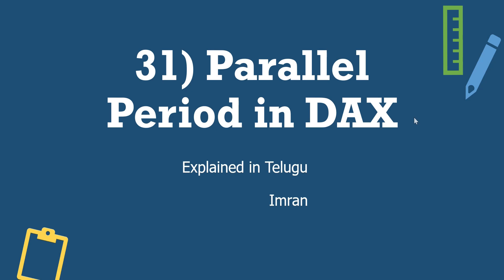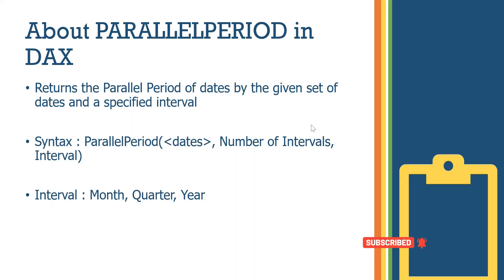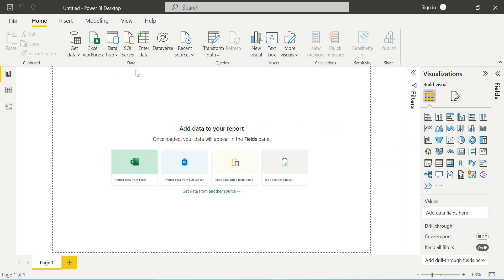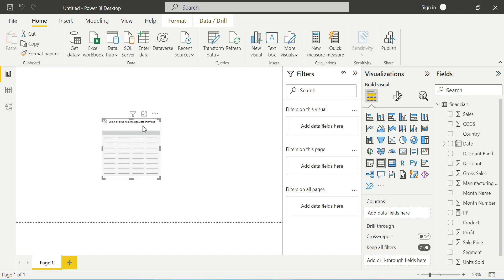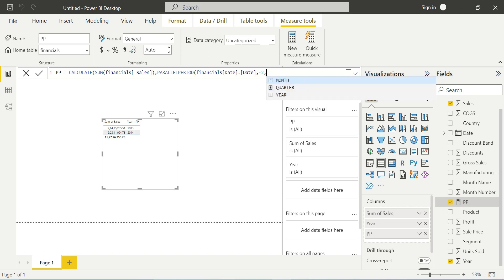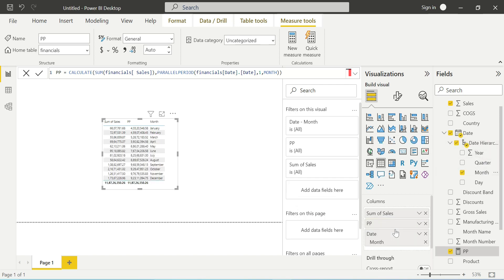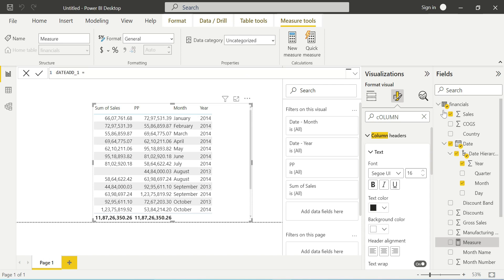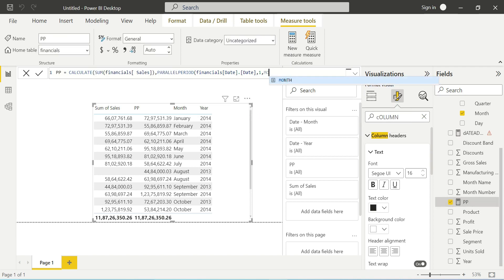31) What is Parallel Period in DAX | Explained in Telugu | Power BI Telugu Tutorials